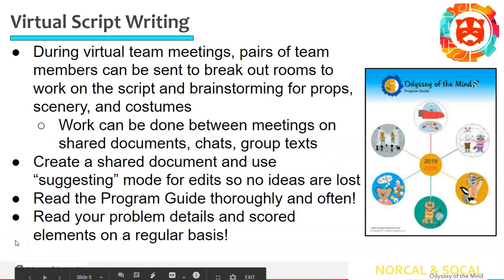NorCal and SoCal OM - Virtual Brainstorming and Script writing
This short video will provide some basic resources and ideas for coaches to facilitate virtual brainstorming and script writing for their Odyssey of the Mind teams. Check out more resources for virtual coaching coach tab, Virtual Journey Tools.